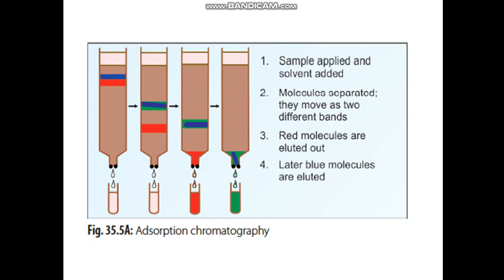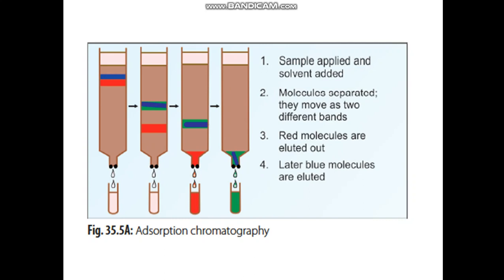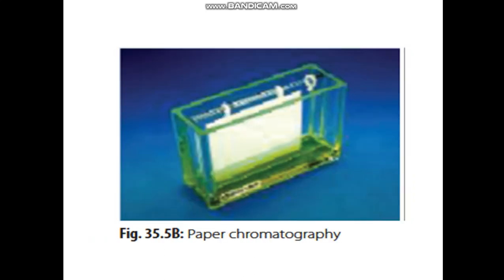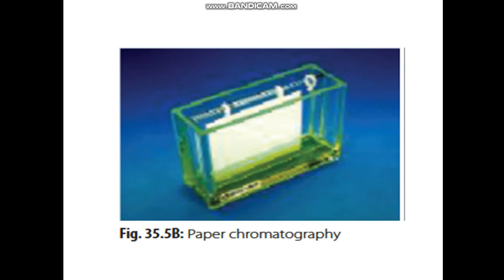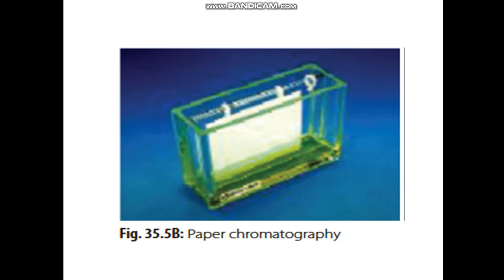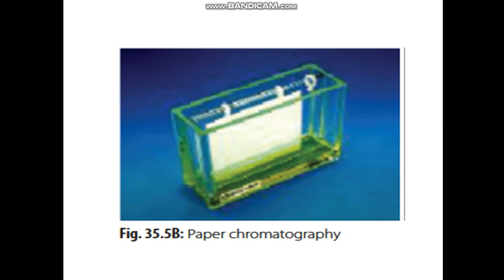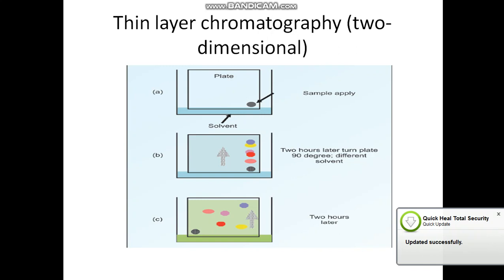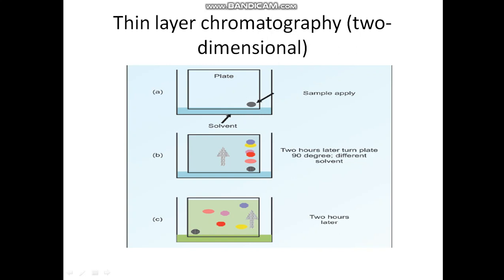Topic Chromatography part A by Dr Basant Kumar Sinha, Professor, Department of Biochemistry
Topic - Chromatography part-A by Dr. Basant Kumar Sinha, Professor, Department of Biochemistry, Sri Krishna Medical College, Muzaffarpur for Medical Students.